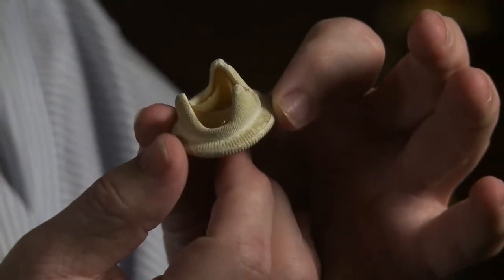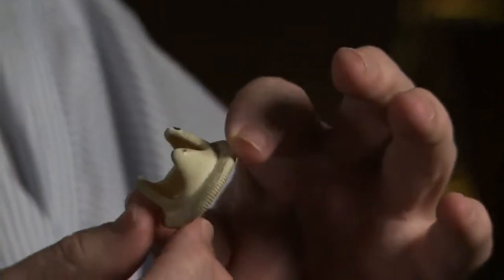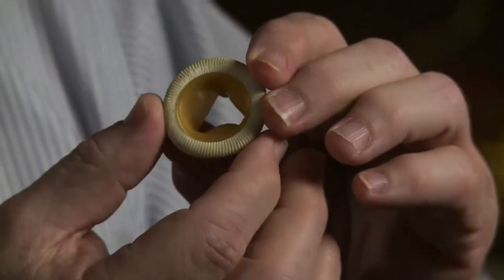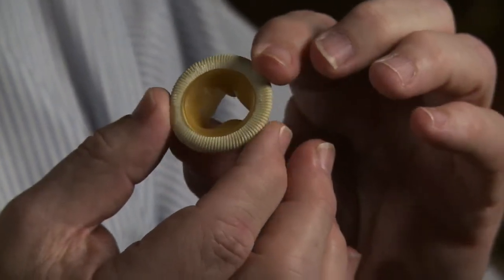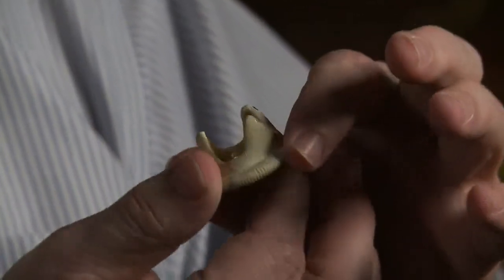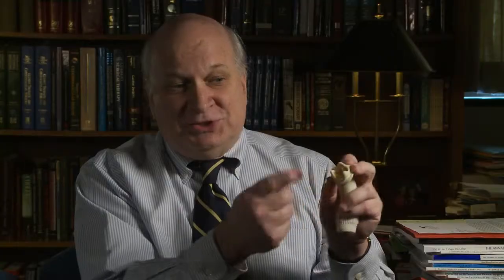What are the options for valve replacement?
Duke E. Cameron, MD, is the Cardiac Surgeon-in-Charge and the James T. Dresher Sr. Professor of Surgery at the Johns Hopkins Hospital, and the Director of the Dana and Albert "Cubby" Broccoli Center for Aortic Diseases at Hopkins. A member of our Professional Advisory Board, Dr. Cameron specializes in valve-sparing aortic root surgery.